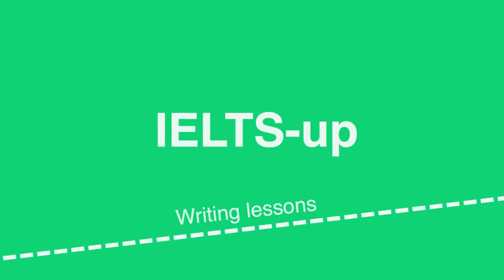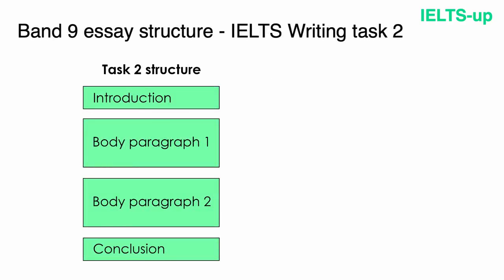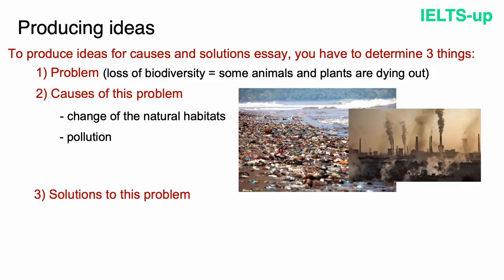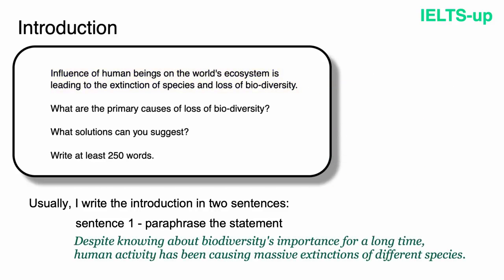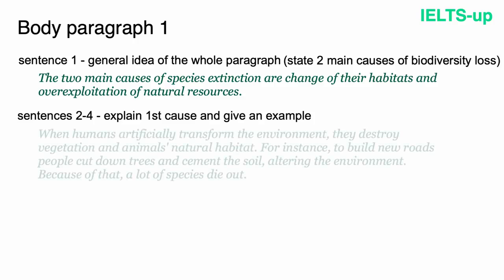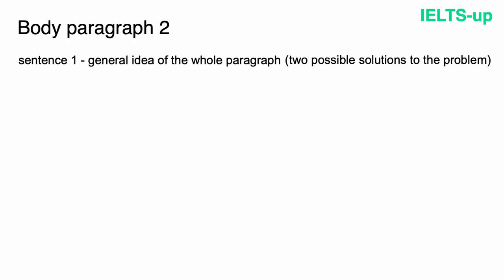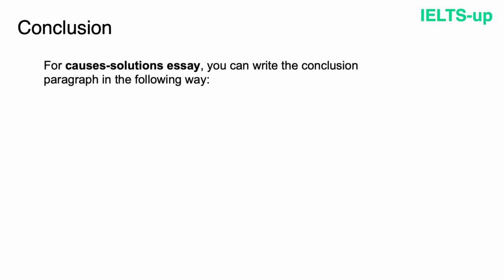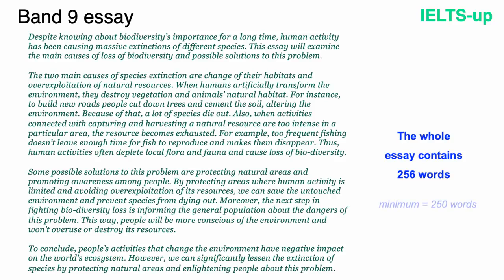IELTS lessons - Writing task 2: causes solutions essay | Band 9 Answer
Learn how to write IELTS Writing task 2 essay for about causes & solutions and get a band 9!

In this lesson:
  - sample IELTS task 2 question (causes and solutions)
  - how to plan your essay
  - linking structures + tips